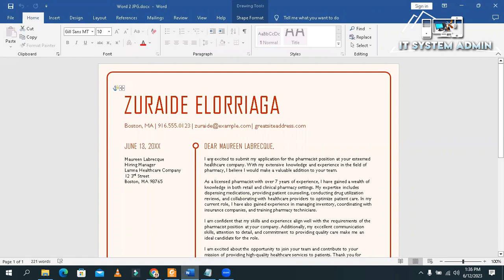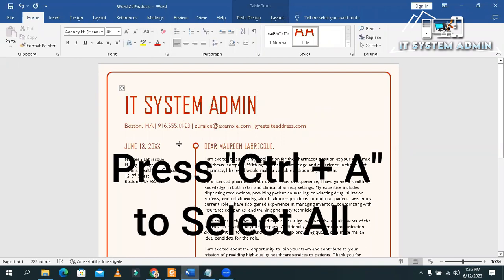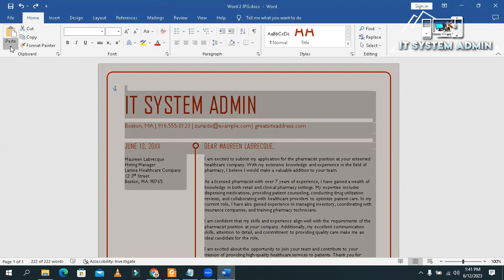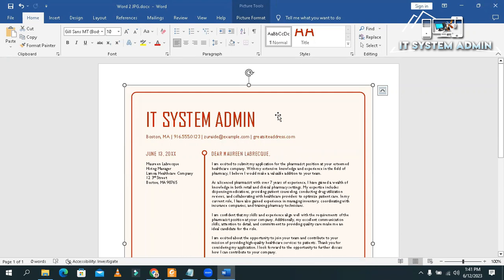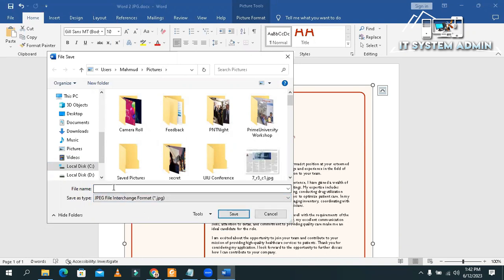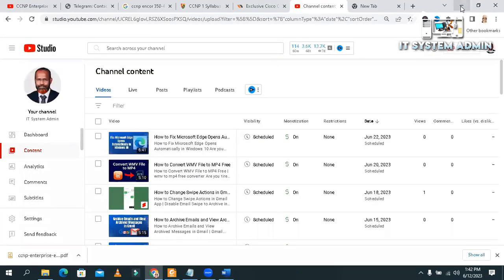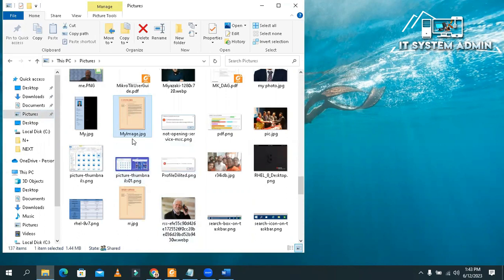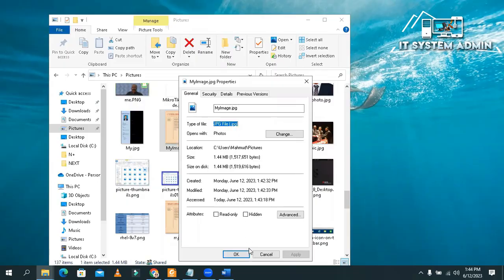How to Save Microsoft Word to JPG File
In this comprehensive tutorial, we'll show you step-by-step how to save your Microsoft Word documents as high-quality JPG files. Whether you need to convert your document for online sharing, graphic design purposes, or any other reason, we've got you covered. With easy-to-follow instructions and helpful tips, you'll quickly learn how to export your Word files to the popular JPG image format.

Saving your Word document to a JPG file can be done effortlessly using the built-in features of Microsoft Word. No additional software or complicated processes are required. We'll guide you through the process, highlighting various options and settings along the way to ensure you achieve the desired image quality and format.

In this tutorial, we'll cover everything from choosing the right export settings to understanding the various saving options available in Microsoft Word. You'll learn how to utilize the "Save As" function effectively, making it simple to convert your Word document into a JPG file without compromising any formatting or layout.

Join us in this informative video and unlock the power of Microsoft Word's image conversion capabilities. Whether you're a student, professional, or simply looking to enhance your digital workflow, this tutorial will equip you with the knowledge needed to save your Word documents as JPG files efficiently and effectively.

Don't miss out on this valuable guide to maximizing your productivity and versatility with Microsoft Word. It's time to unleash the potential of your documents and explore new possibilities with Microsoft Office. Start saving your Word files as high-quality JPG images today!